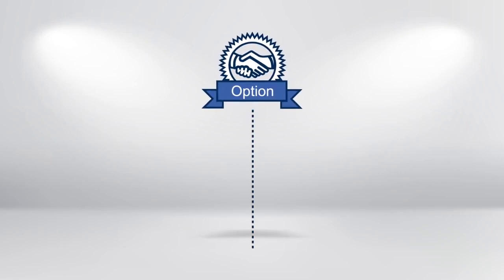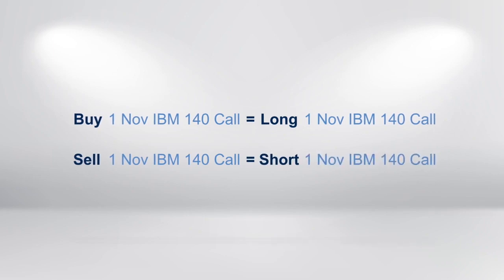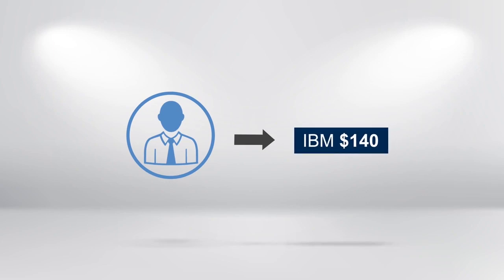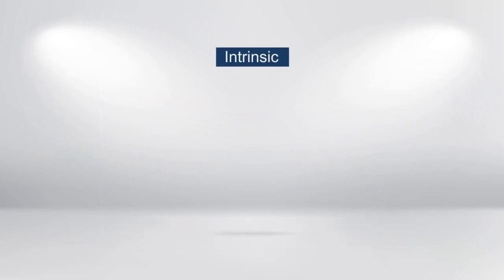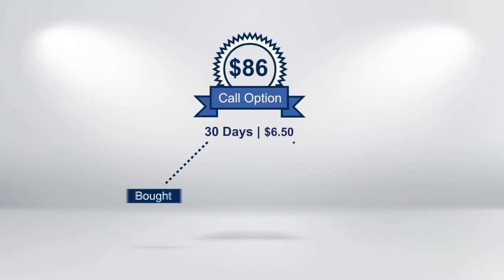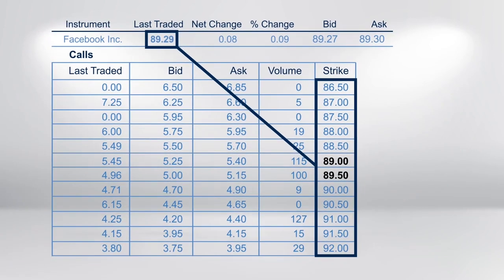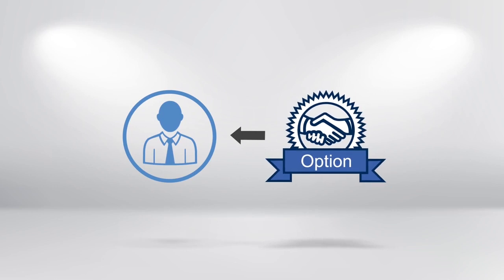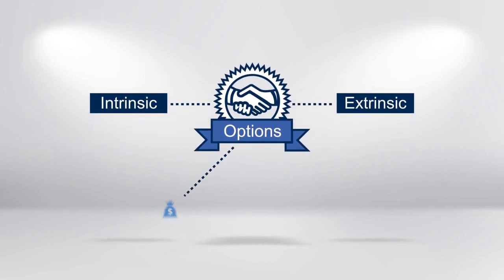Options Long vs short